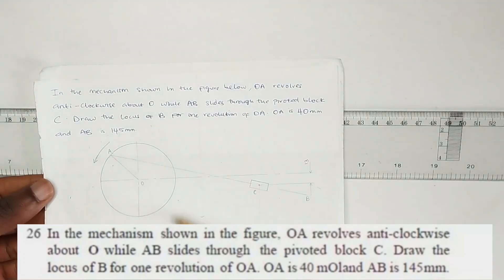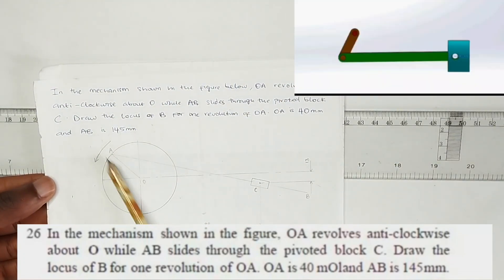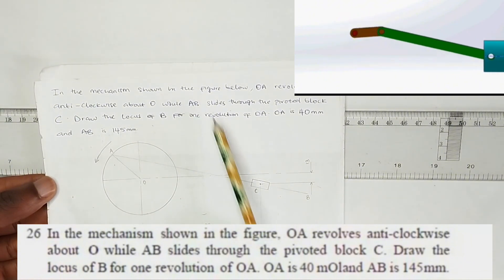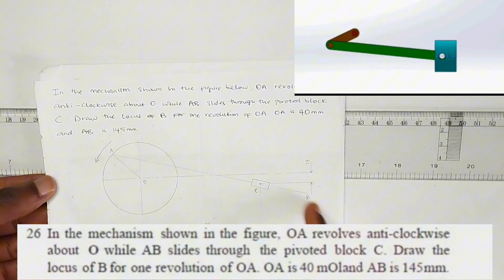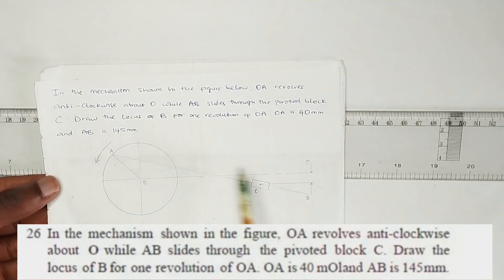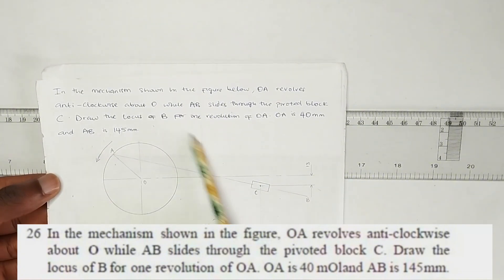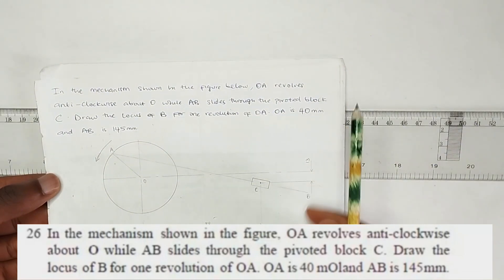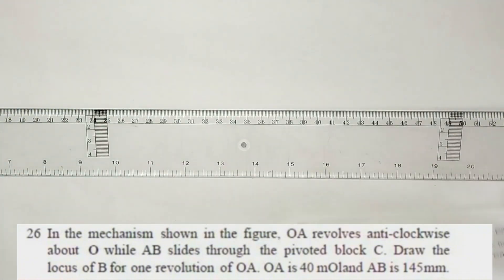CRANK MECHANISM - Simple link mechanism in technical drawing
This video would teach you how to draw ( crank mechanism ) simple link mechanism in engineering and technical drawing.

Question: Crank OA revolves anti-clockwise about O while AB slides through the pivoted block C. Draw the locus of B for one revolution of OA. OA is 40mm and AB is 145mm.